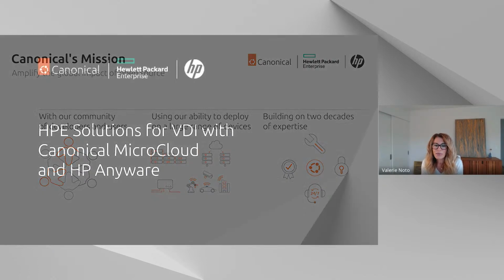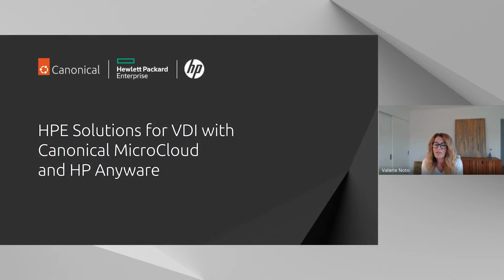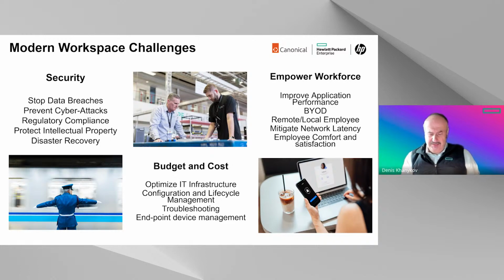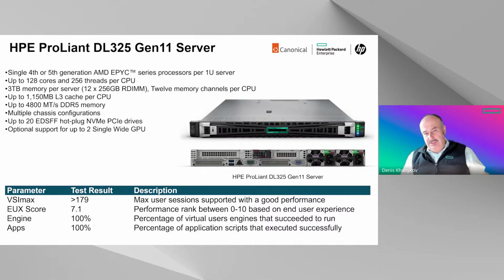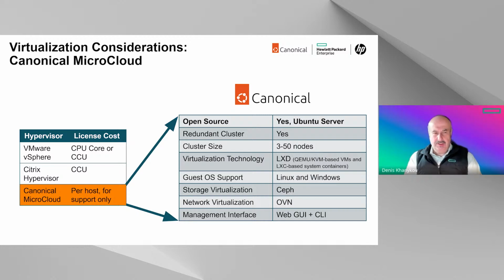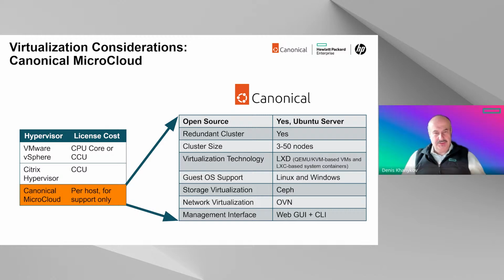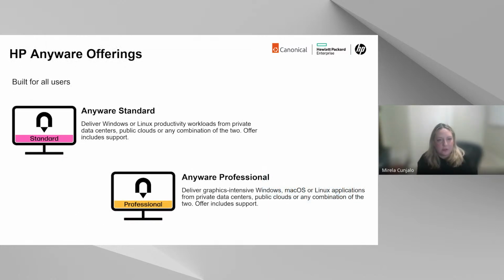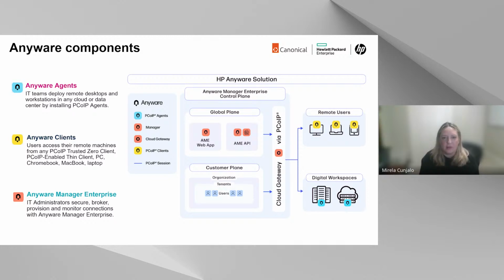Felixble and cost effective VDI solution with HPE and Canonical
Is your organization ready to tackle the challenges of the modern workforce? Join us for an exclusive webinar where we'll show you how to unleash new ways of working with a flexible, cost-effective VDI.

💡 What you’ll learn:

- Addressing the modern workspace challenges organizations face today

- How HPE, Canonical MicroCloud and HP Anyware can transform your IT infrastructure

- Strengthening security and optimizing costs with unmatched performance and reliability